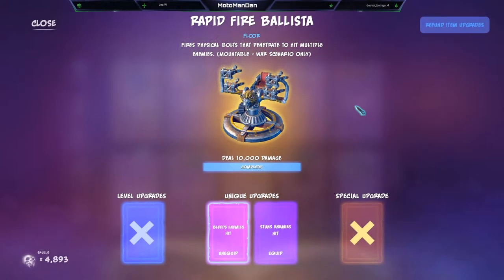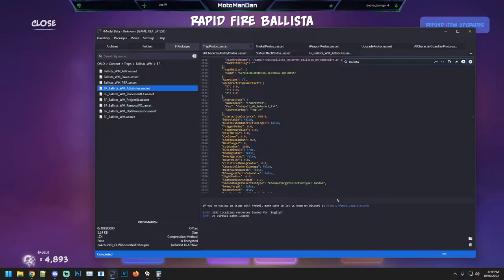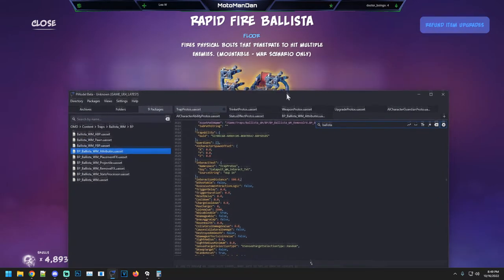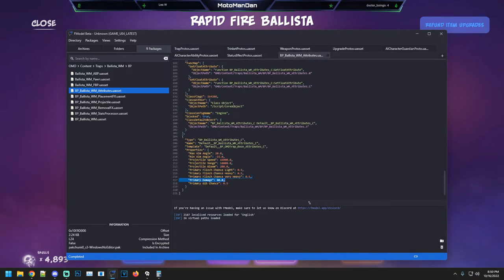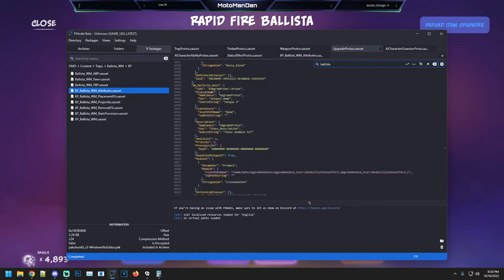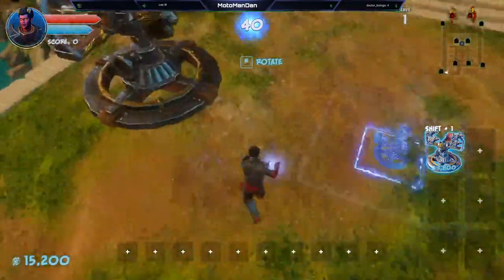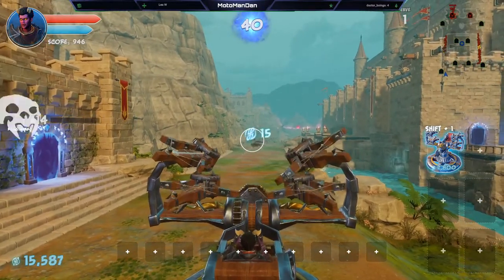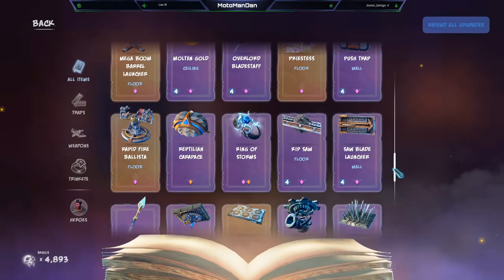Deep Dive Rapid Fire Ballista